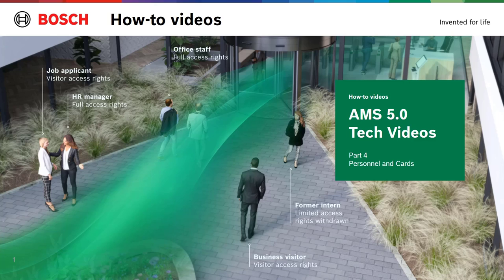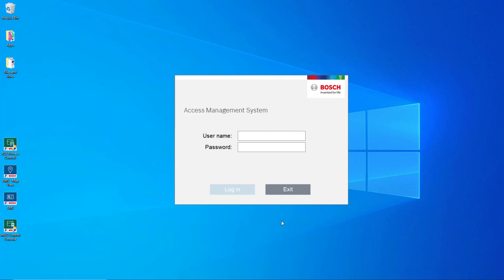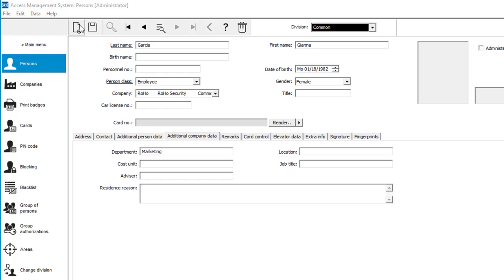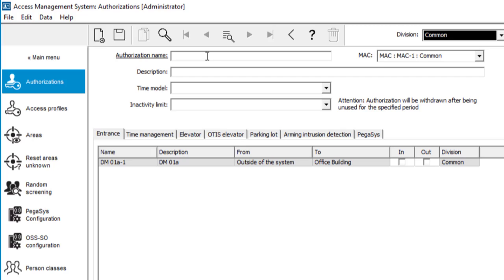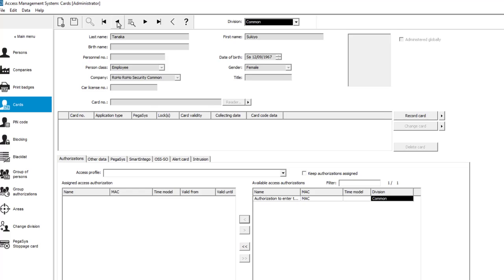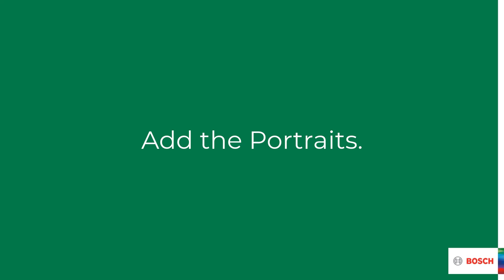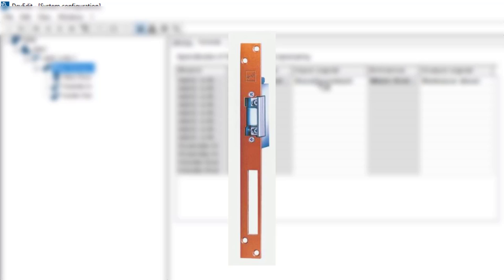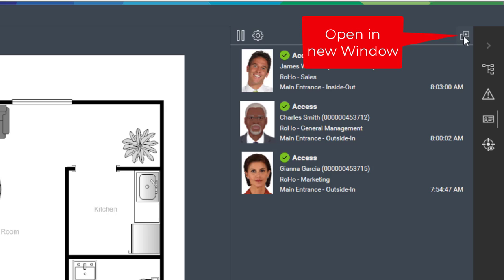Bosch Security - AMS 5.0 - Part 4 Personnel and Cards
In this video about Access Management System (AMS) we will introduce an imaginary security company and its personnel. The employees will get badges, pin codes and access to the office. The video also introduces the swipe ticker in the map view client.